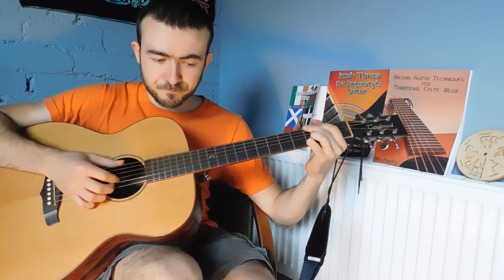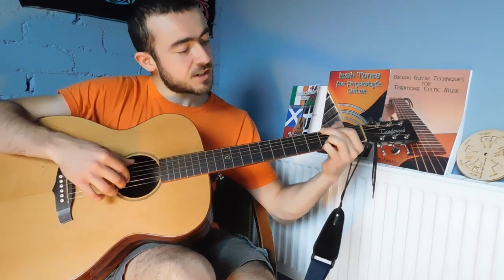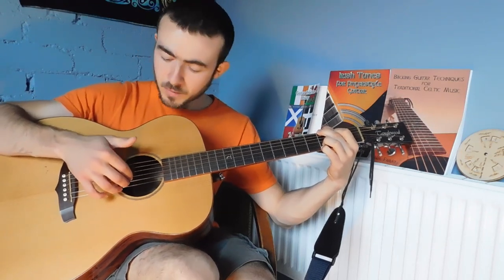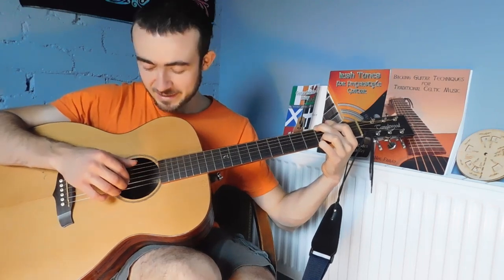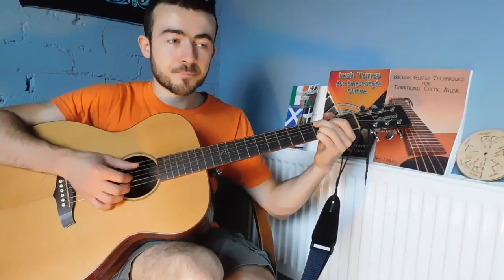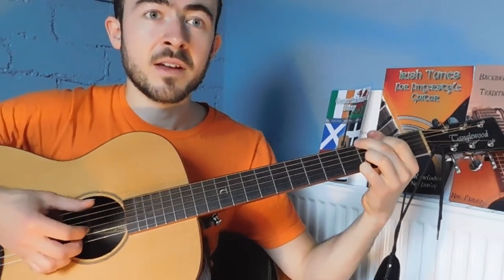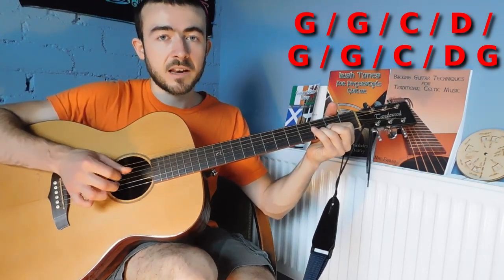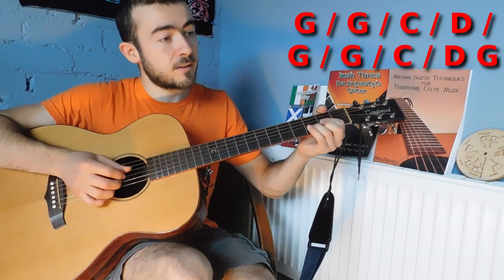Easy finger picking accompaniment for jigs - free Celtic guitar lessons from Folk Friend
This free Irish guitar lesson from Folk Friend show you how to accompany jigs on acoustic guitar with a simple finger picking accompaniment! This is a very simple pattern suitable for beginners- next week I'll be showing you a more advanced, funky jig accompaniment.

I will also have some better quality playalongs out very soon- slow, medium and fast tune loops recorded on the tin whistle with three different versions of the chords for beginner, intermediate and advanced guitarists!

If you are looking for a complete guide to learning how to back Celtic music on the guitar, with chord diagrams, music theory instruction, audio examples and much much more, then you'll want to check out my book Backing Guitar Techniques For Traditional Celtic Music.
If you like jazzy fingerstyle arrangements of traditional Irish tunes then my book Irish Tunes For Fingerstyle Guitar is the one for you.
My invention The Amazing Mode Wheel can show you all the notes and chords which fit in any scale used in Celtic music...

If you'd like to learn how to play by ear, jam along with tunes, learn new songs, understand music theory, improve your rhythm playing, use jazzier chords or anything else to do with Celtic backing guitar then there's really no substitute for learning from an experienced professional teacher.

Like and follow it for all the latest videos, free material and news from Folk Friend!